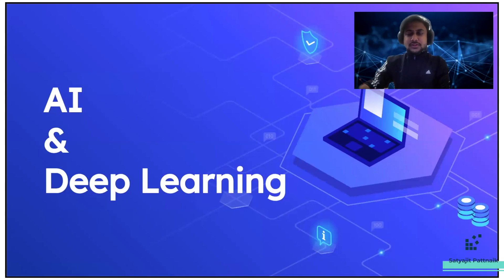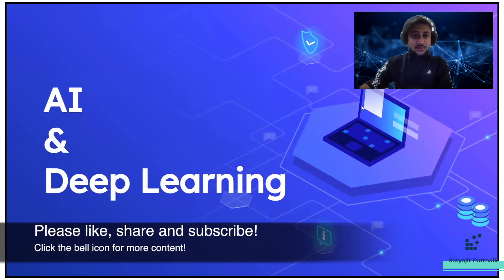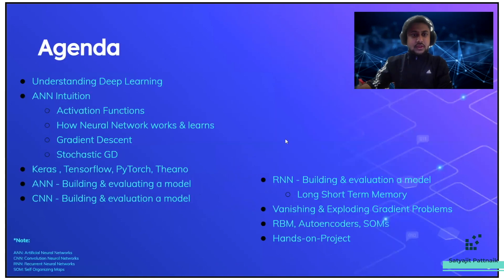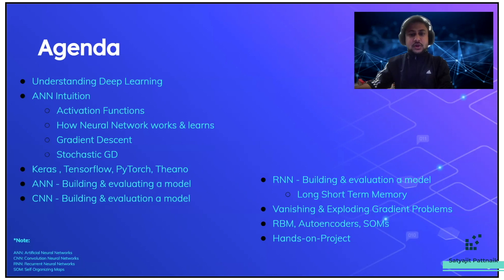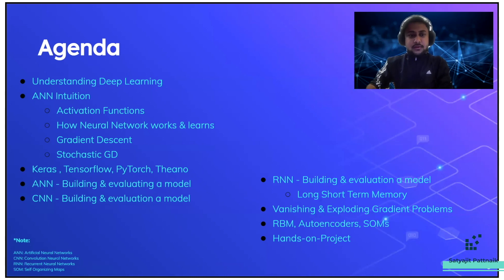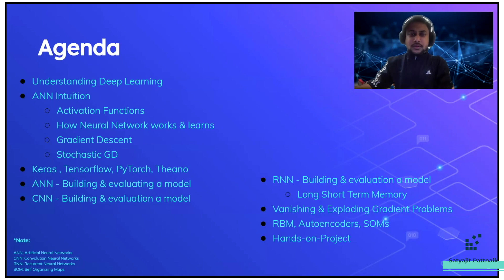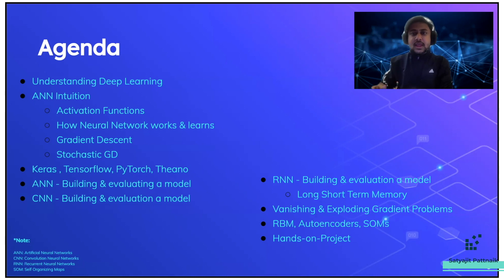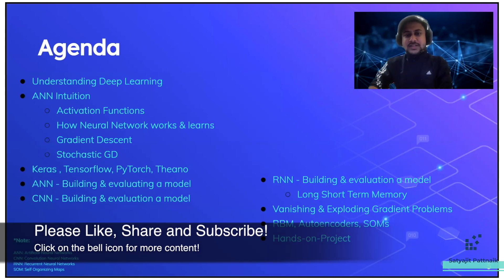Deep Learning Full Course Agenda | Neural Networks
Introduction to Deep Learning Neural Networks | Full Course

In this series, we will be learning Deep Learning from scratch.

Agenda:
1. Introduction to Deep Learning
2. Understanding Neural Networks
3. ANN Intuition
4. Activation Functions
5. Building, Evaluation & Fine-Tuning an ANN model
6. CNN Intuition
7. Building, Evaluation & Fine-Tuning a CNN model
8. RNN Intuition
9. Building, Evaluation & Fine-Tuning a RNN model
10. LSTMs
11. Backpropagation
12. Exploding & Vanishing Gradient Problems
13. Self Organizing Maps
14. RBMs
15. Auto Encoders
16. Introduction to Computer Vision

Tags Used